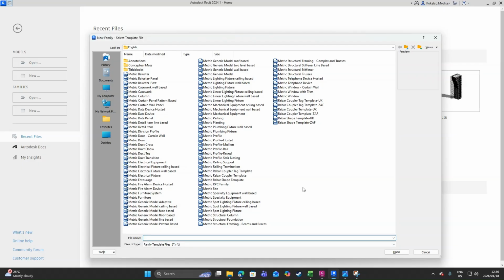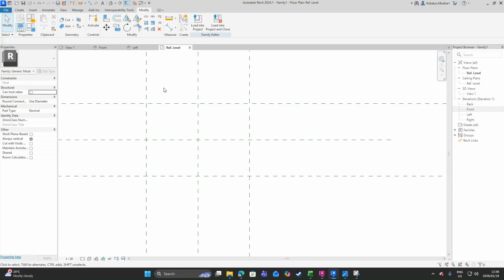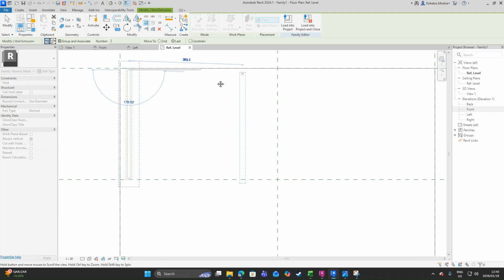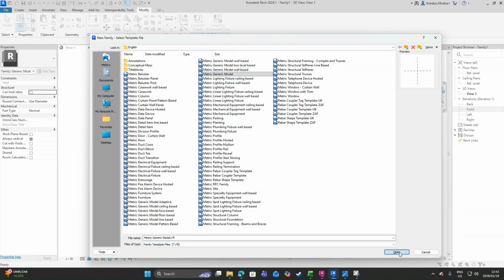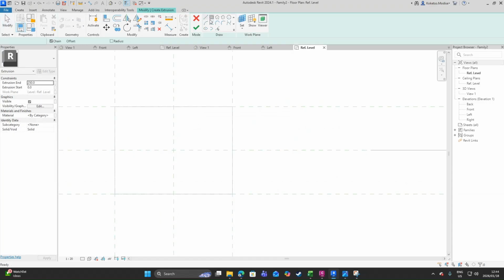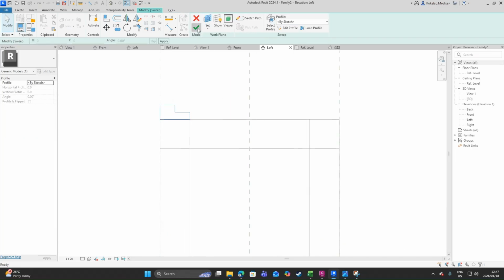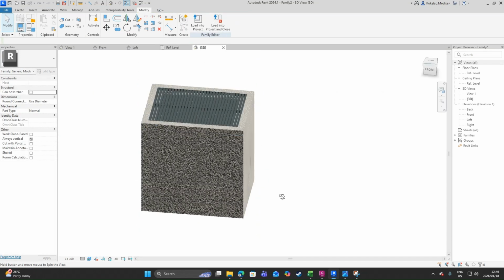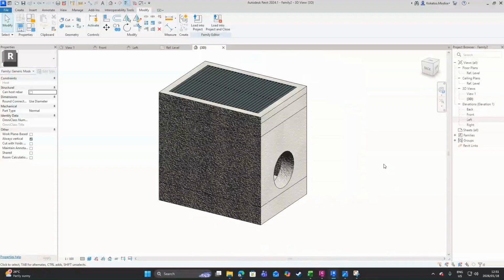Catch Basin in Revit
In this tutorial we are modelling a Catch Basin in Revit.